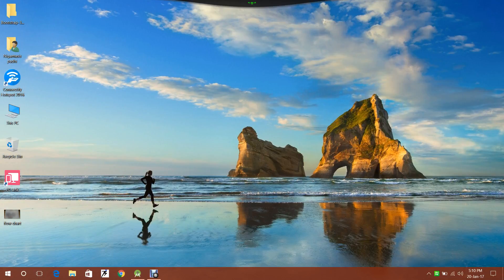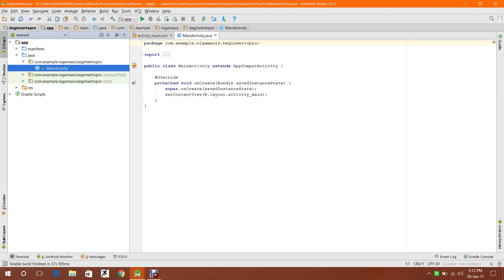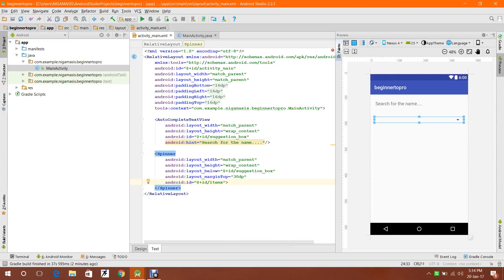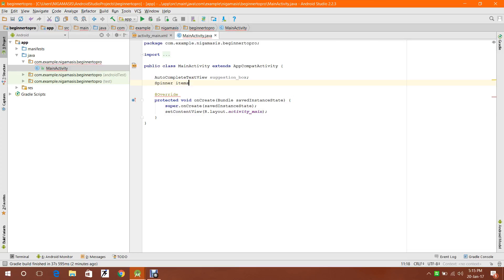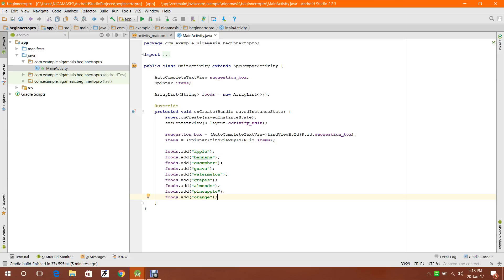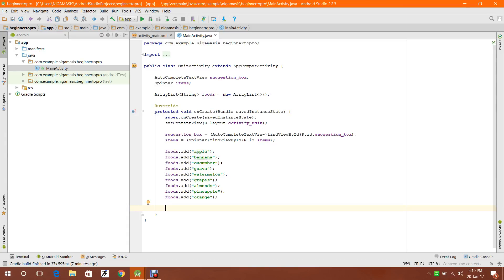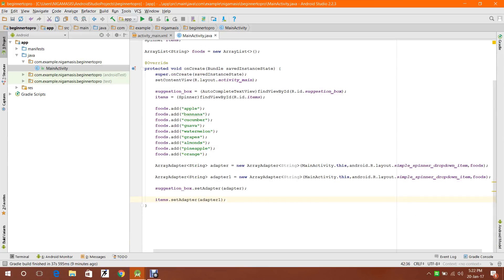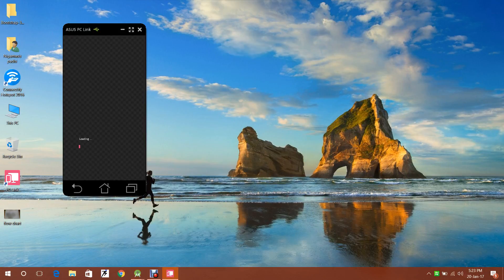How to make a searchable spinner or suggestion box and a drop down i